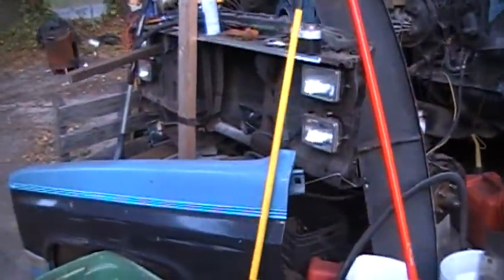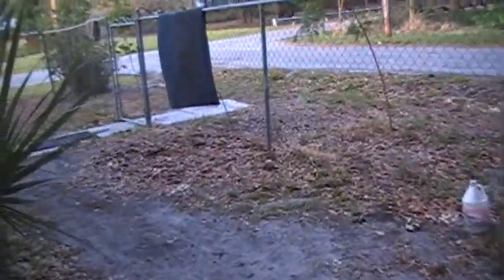Updates April 3 2013 for Preparing to Live Blog and videos